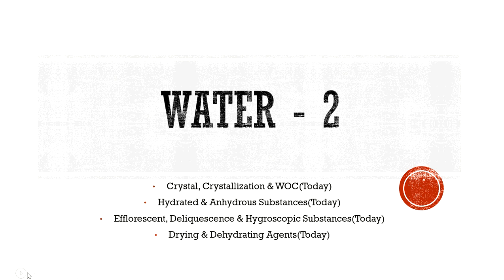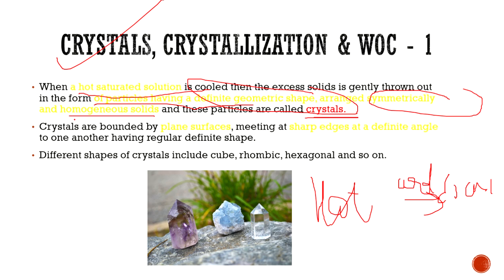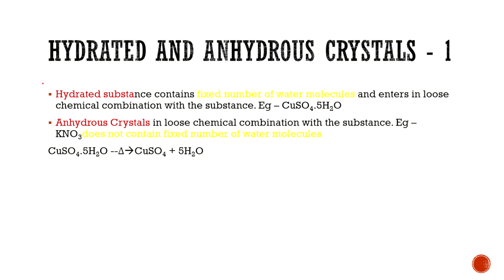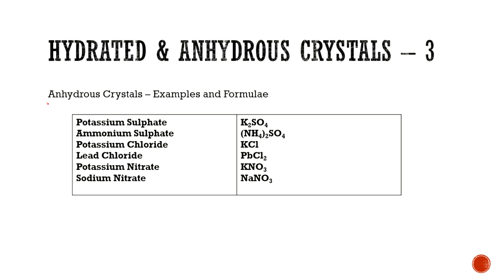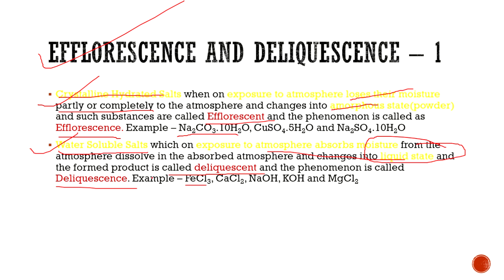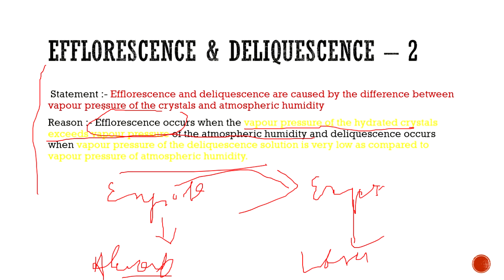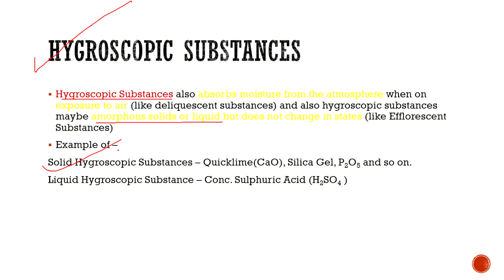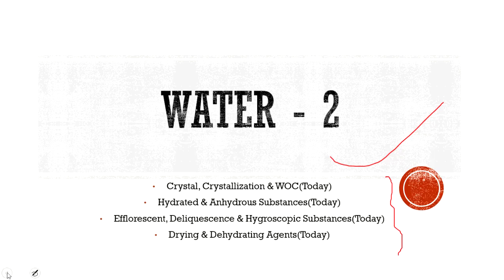Water - Part 2 || ICSE Class 9 Chemistry